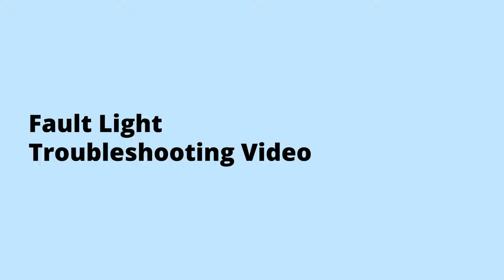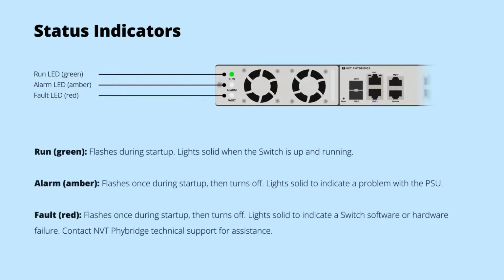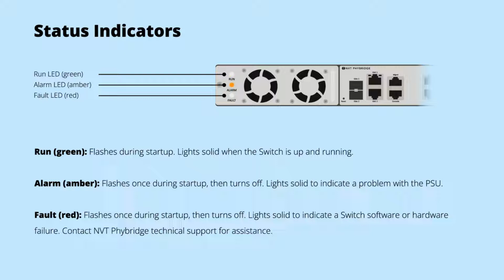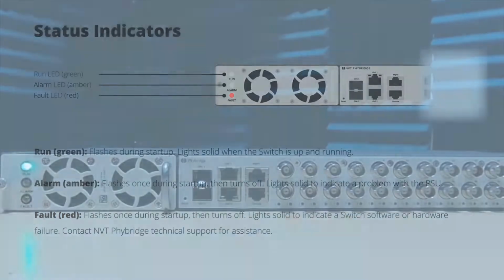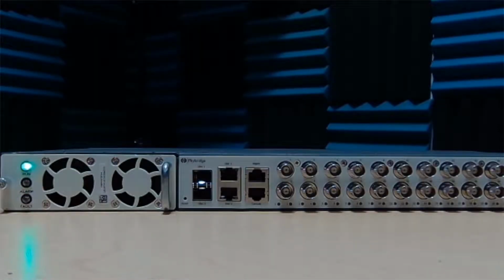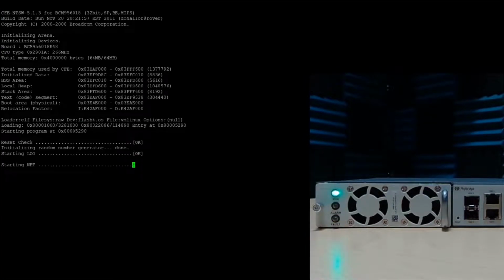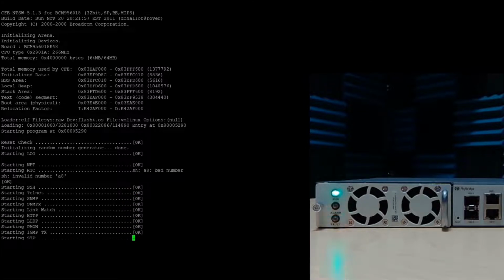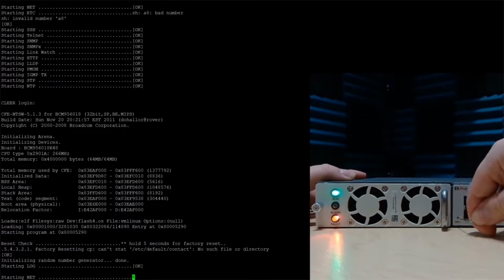Troubleshoot a Fault Light Error on NVT Phybridge Managed Switch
Troubleshoot Fault Light Error on NVT Phybridge Managed Switch

How to properly troubleshoot a fault light error on an NVT Phybridge managed PoE switch.